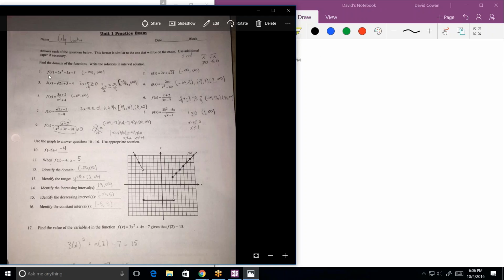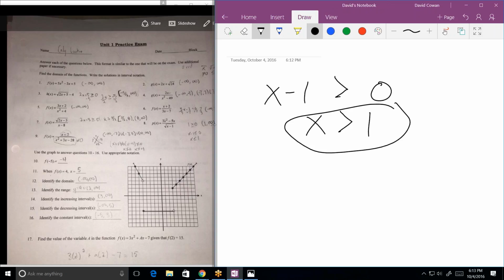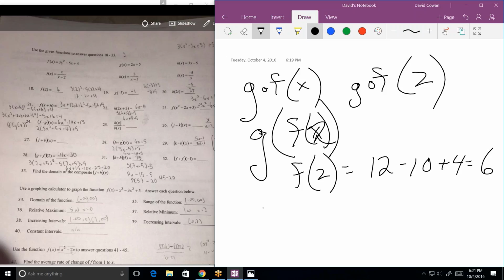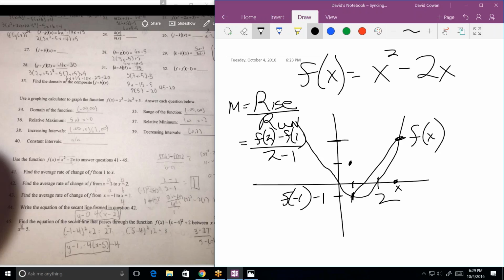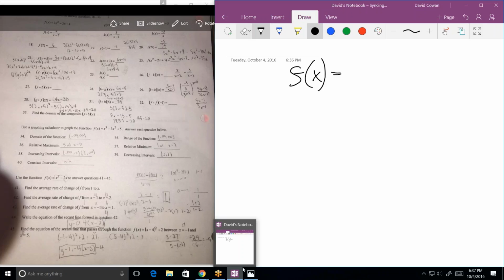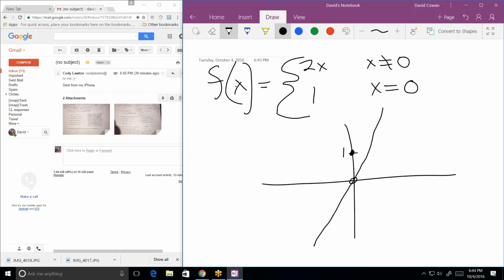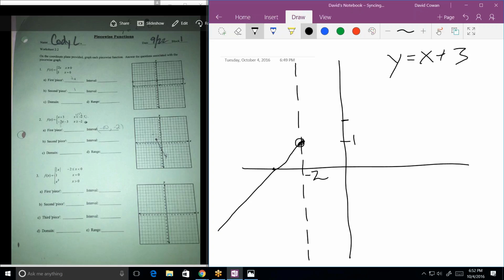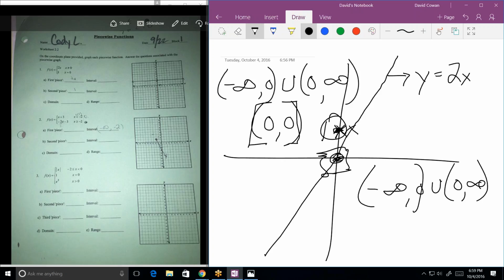Online precalculus tutoring, CL100416